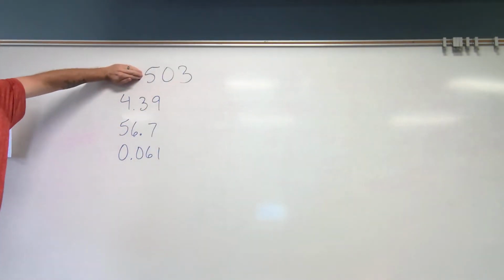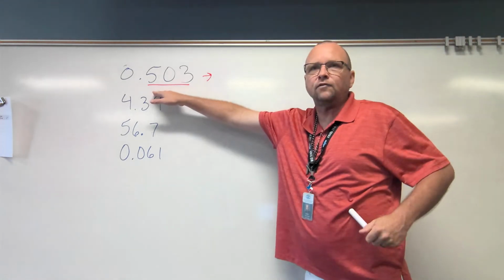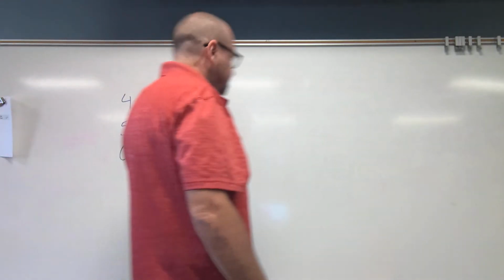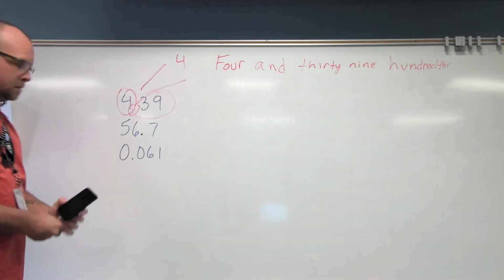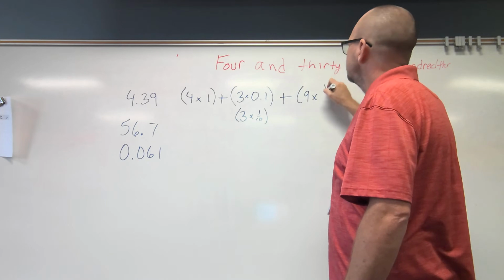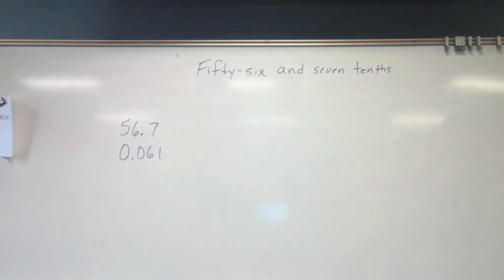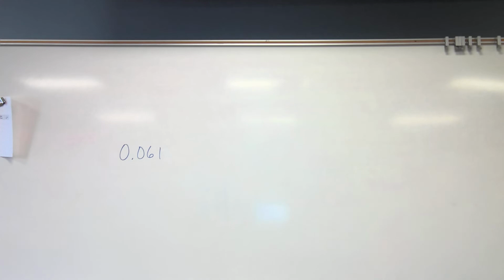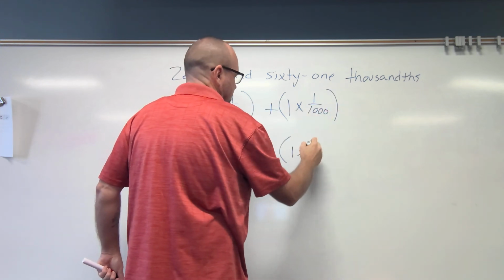2022 08 23 Decimal place value class one